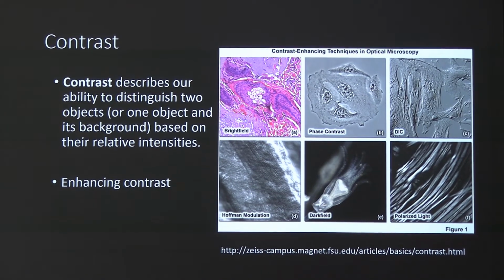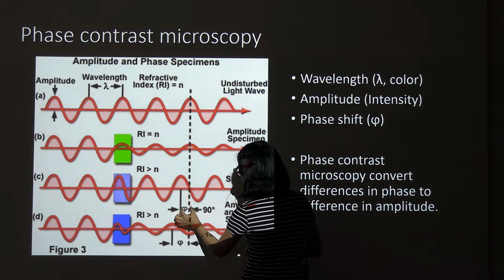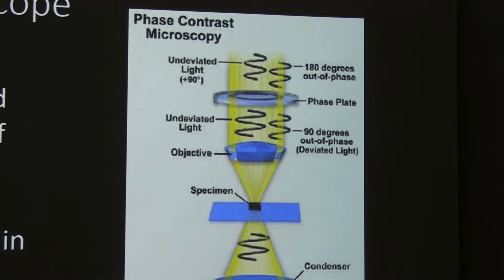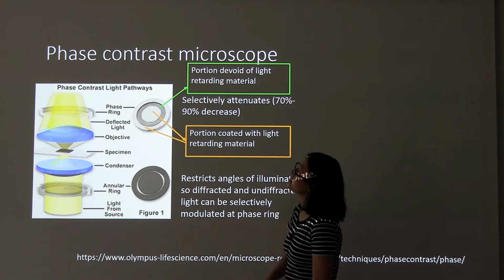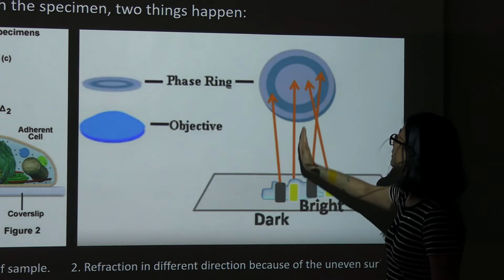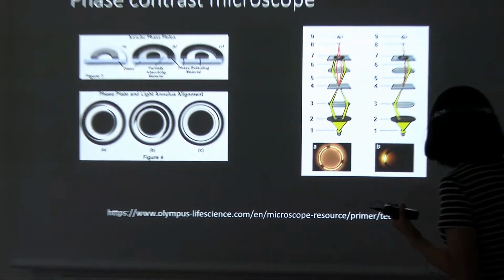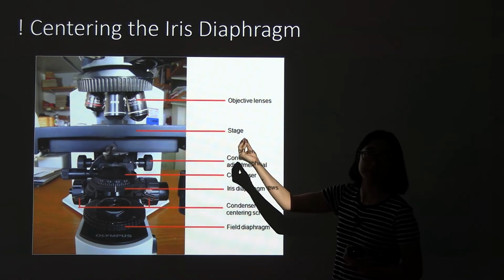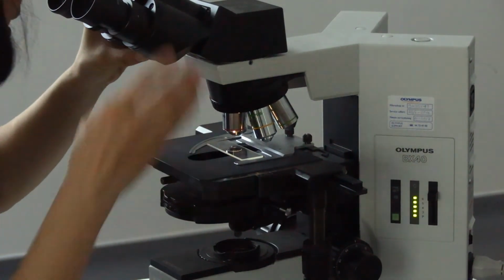27028 E19 Part1 L3 Video 2